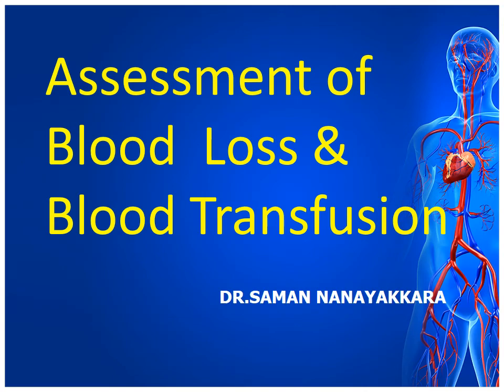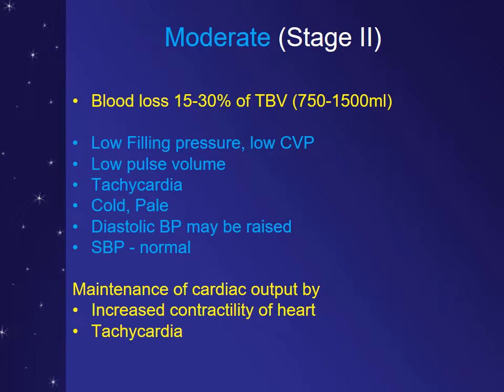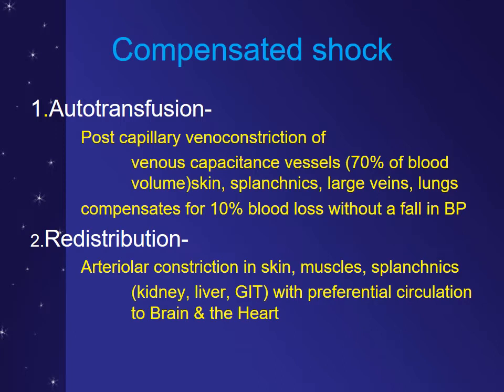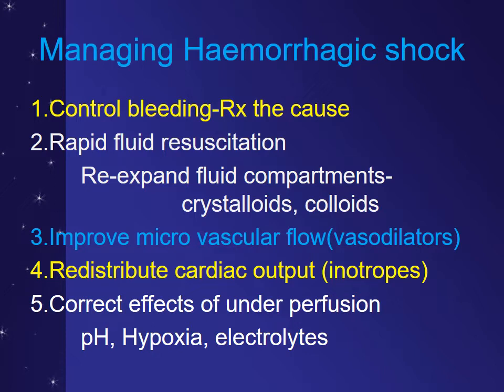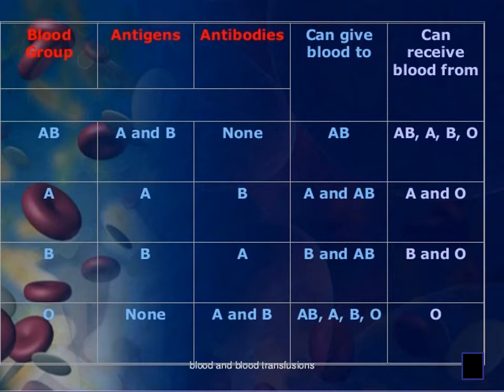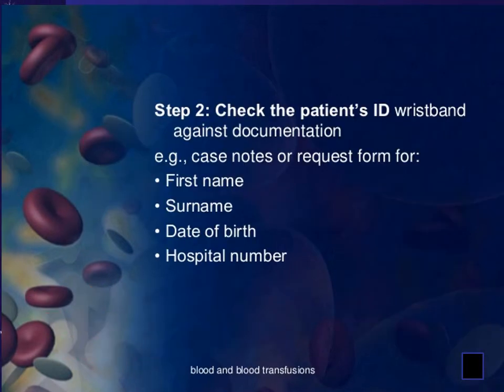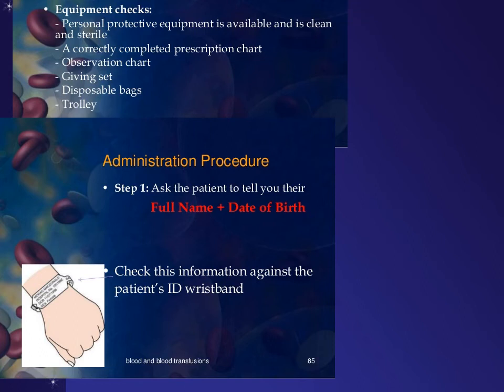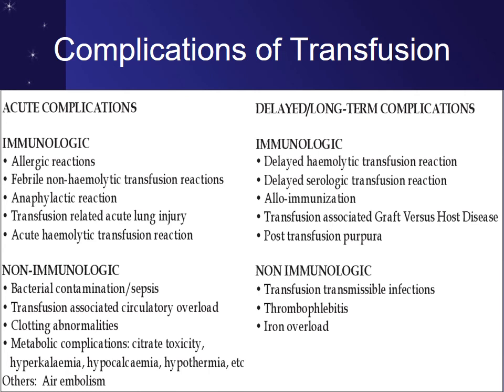Assessment of Blood loss & Blood Transfusion